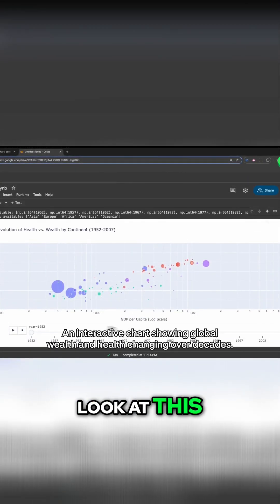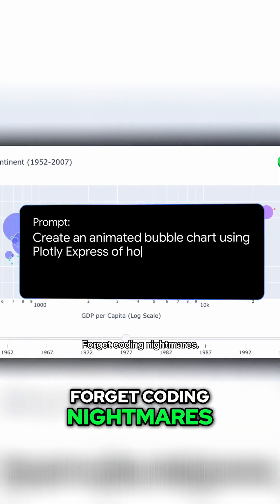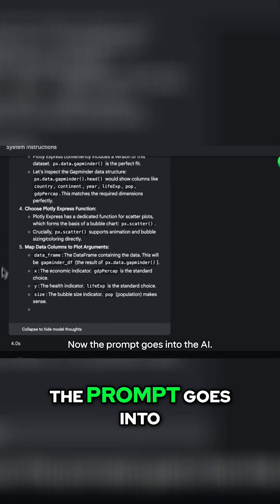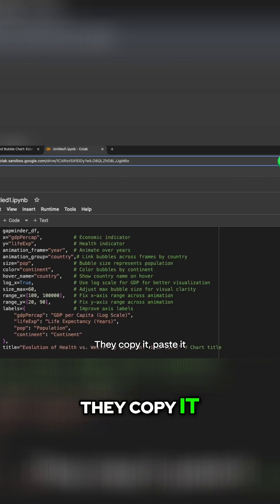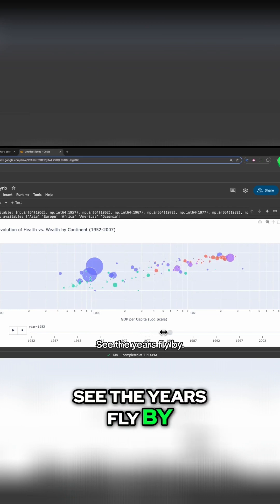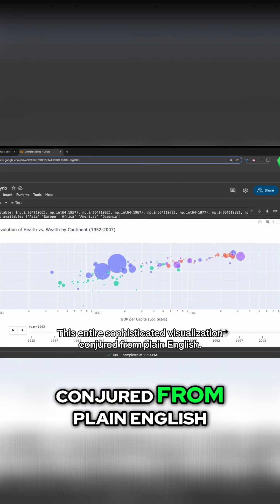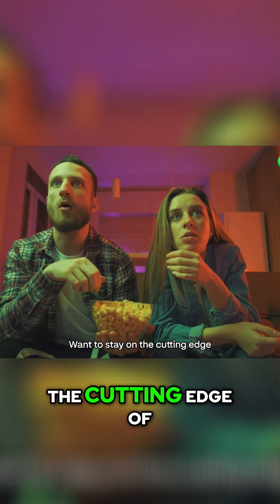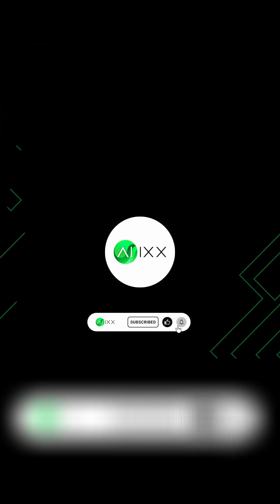AI Revolution: Create Interactive Charts with Simple Prompts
Discover how AI can generate complex interactive charts effortlessly! Watch as we create stunning visualizations from plain English requests, revolutionizing data exploration and analysis. Join us to stay on the cutting edge of AI technology and innovation!